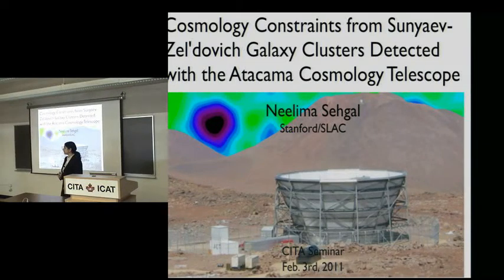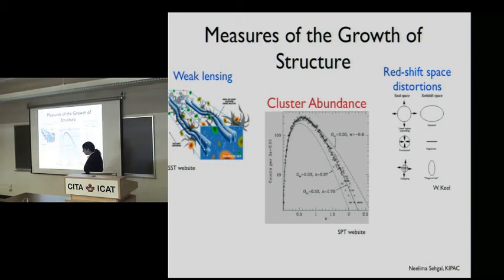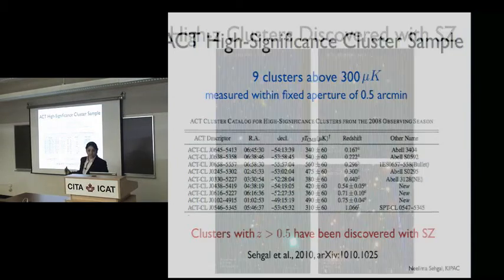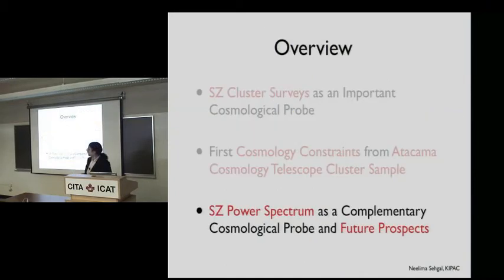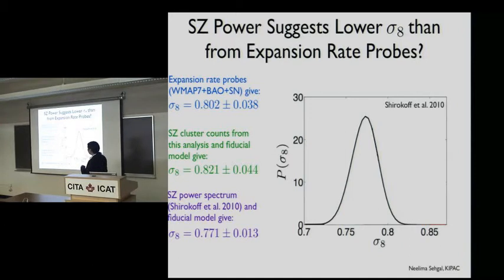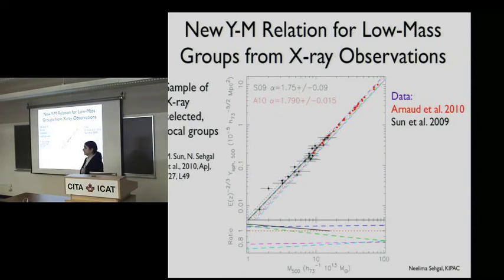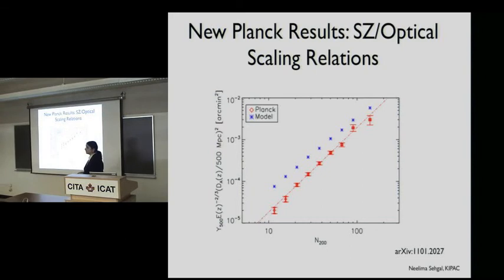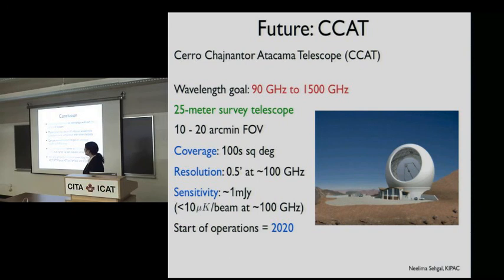CITA 329: Cosmology from Sunyaev-Zel'dovich Galaxy Clusters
Title: Cosmology from Sunyaev-Zel'dovich Galaxy Clusters Detected with the Atacama Cosmology Telescope
Speaker: Neelima Sehgal
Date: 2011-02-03